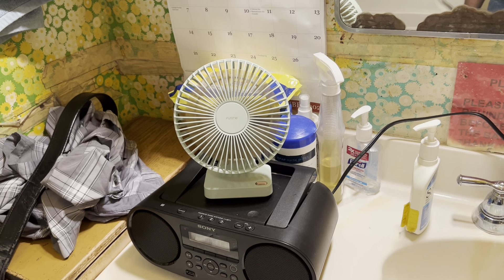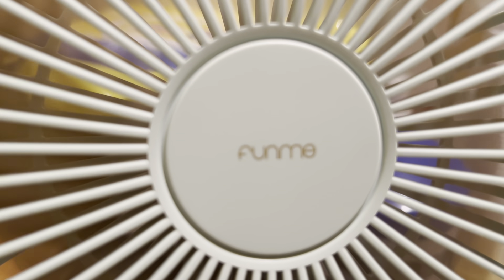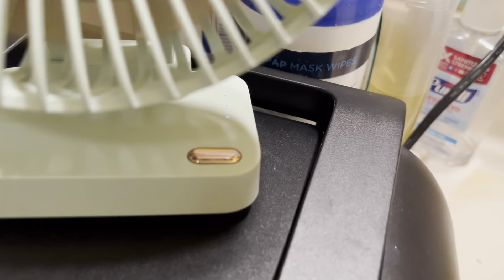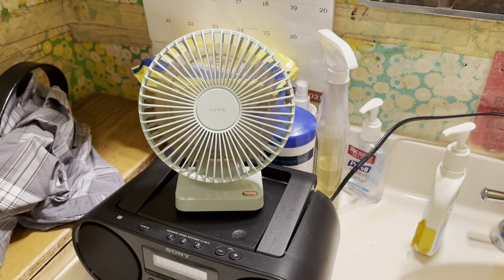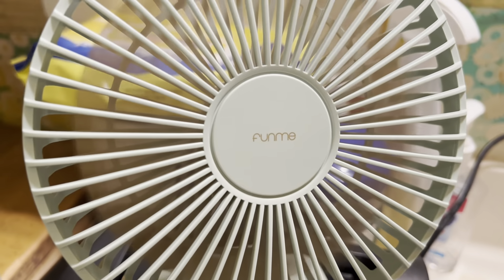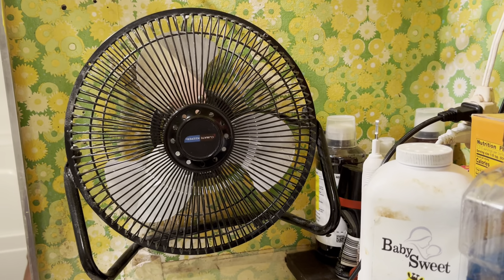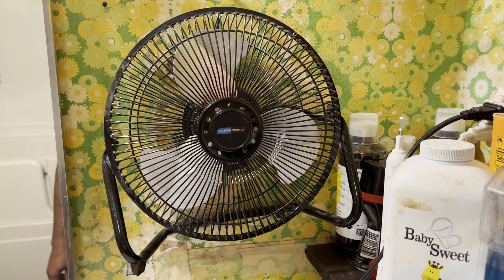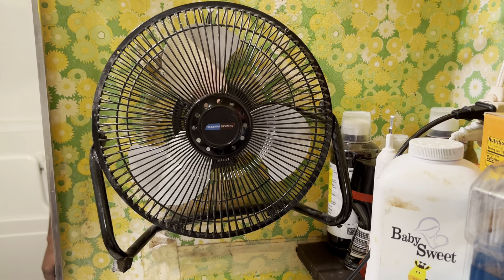USB fan running in the bathroom